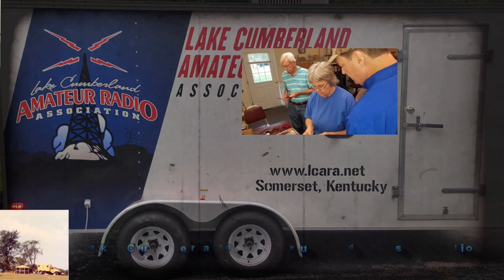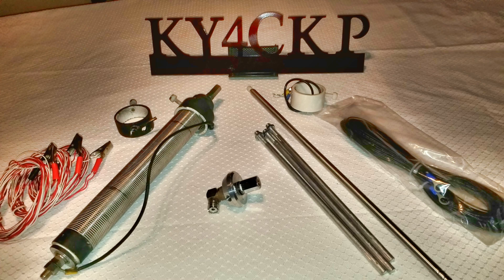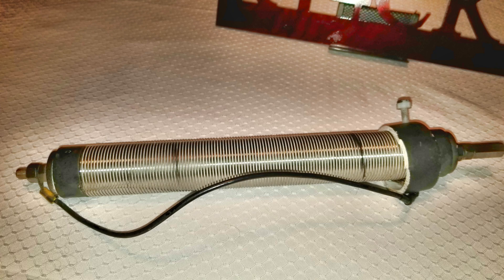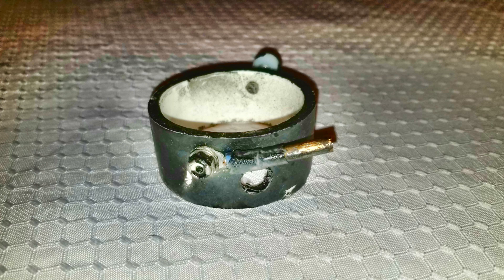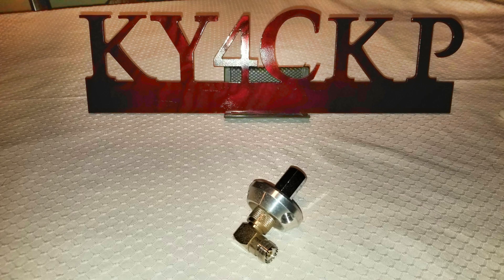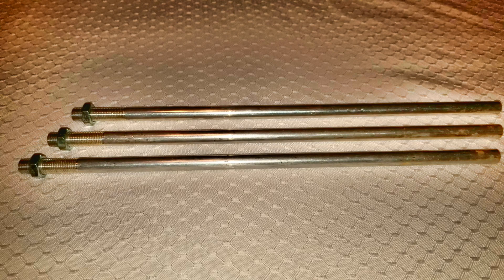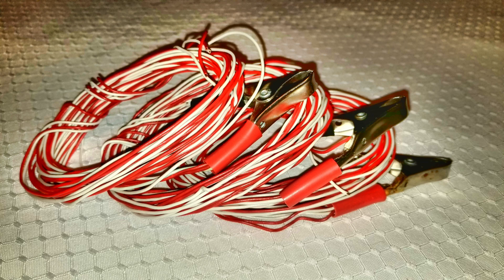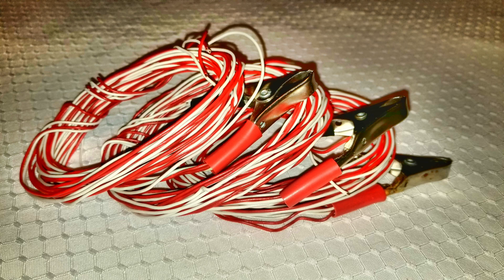LCARA HAM Radio: Wolf River Coils Silver Bullet 1000 TIA Refurb!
Chris KY4CKP is going to show how he refurbishes his Wolf River Coils Silver Bullet 1000 TIA antenna.

Echolink - AC4DM-R

Kentucky DStar Net:
Reflector 056B

Repeaters:
2M - 146.880 PL Tone 77Hz
70CM - 443.600 PL Tone 100Hz